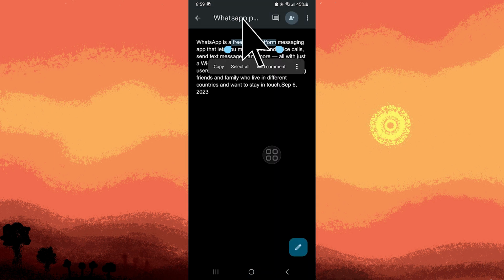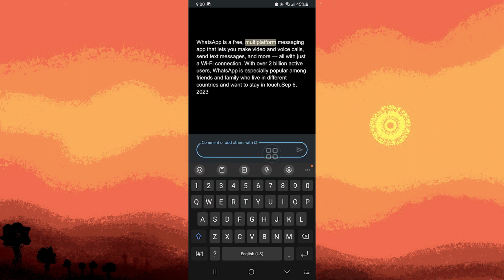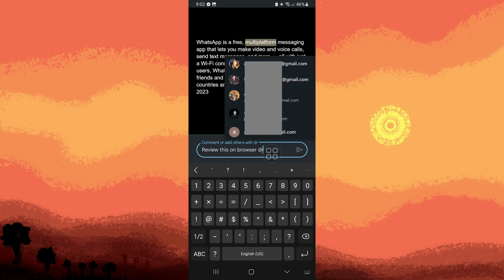How To Leave Comments On Google Docs (Quick & Easy)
This video will cover how to leave comments on Google Docs. Follow along as I show the step-by-step method to use so you can leave comments on a Google Doc.